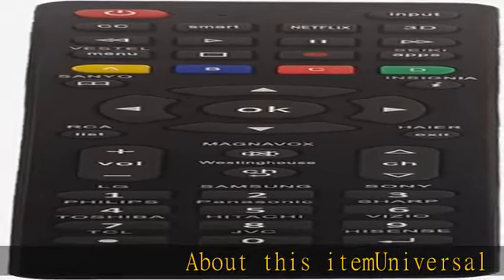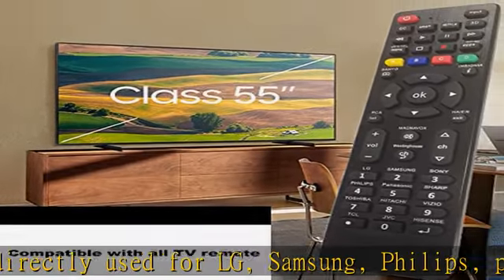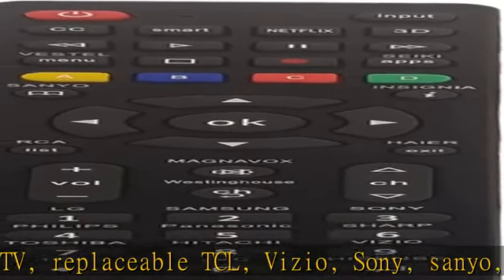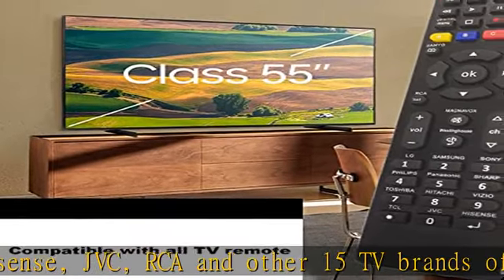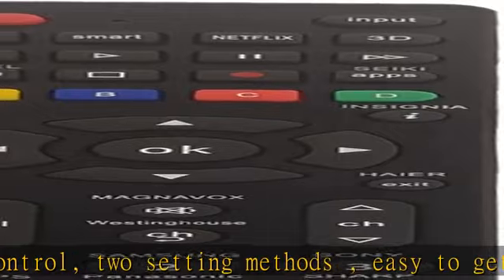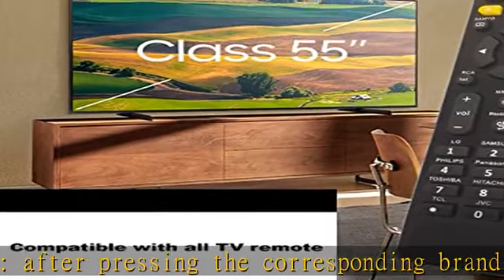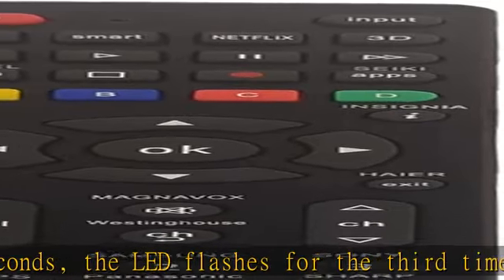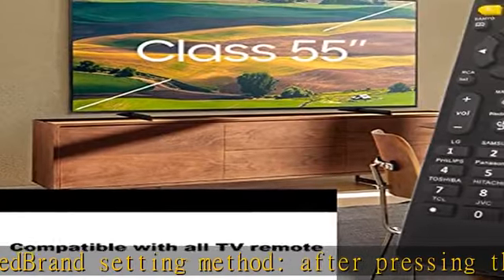Universal Tv Remote for LG,Samsung, TCL, Philips, Vizio, Sharp, Sony, Panasonic, Sanyo, Insignia, T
Universal Tv Remote for LG,Samsung, TCL, Philips, Vizio, Sharp, Sony, Panasonic, Sanyo, Insignia, Toshiba and Other Brands LCD LED 3D HDTV Smart TV Remote Control